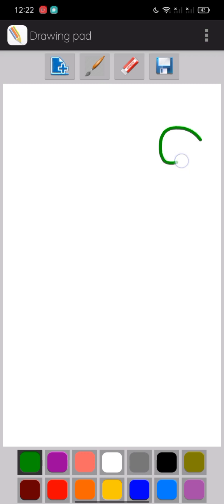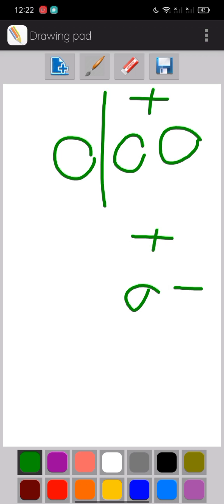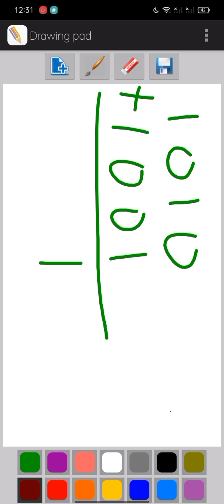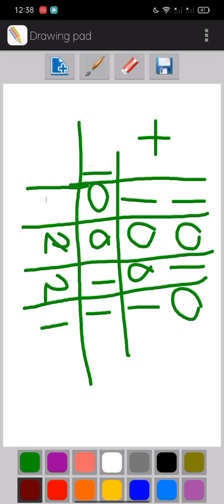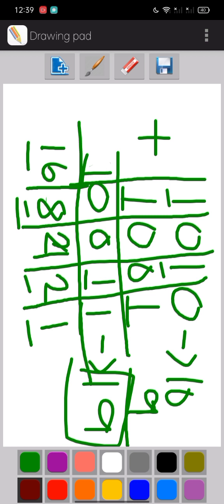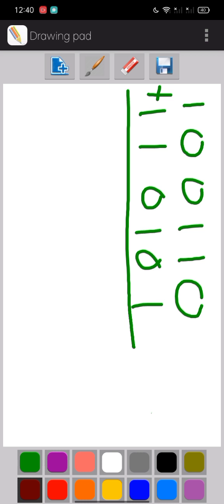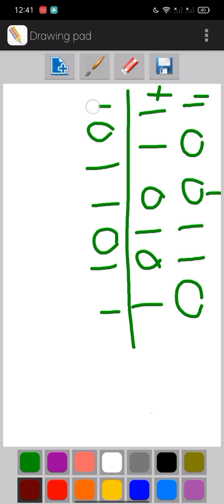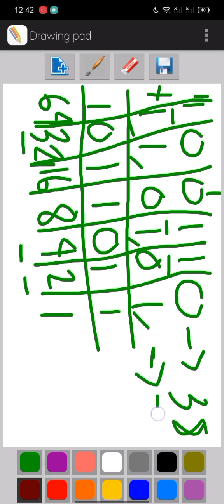Tutorial of a Binary Addition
Short video tutorial